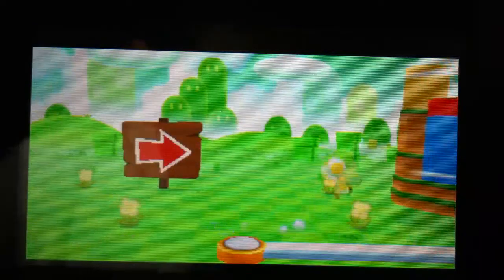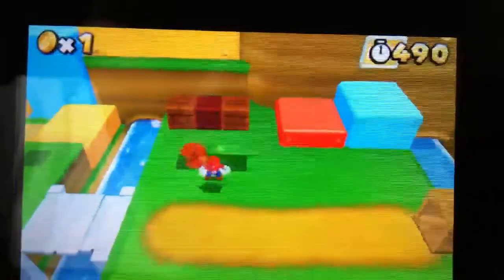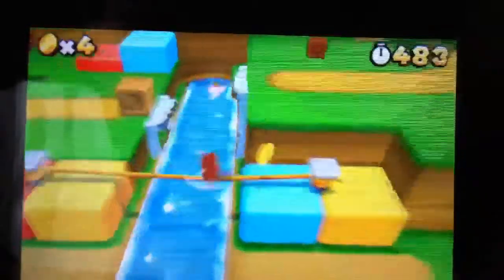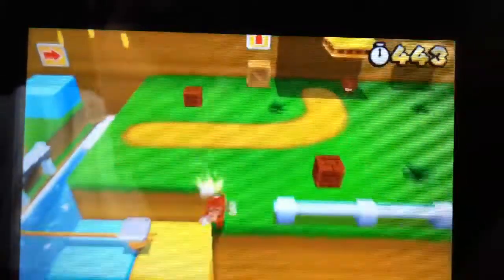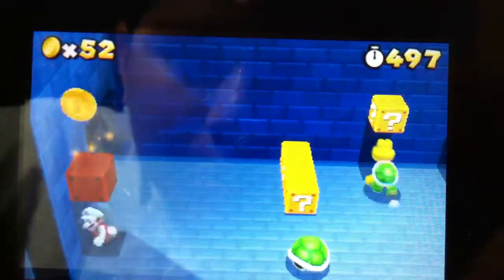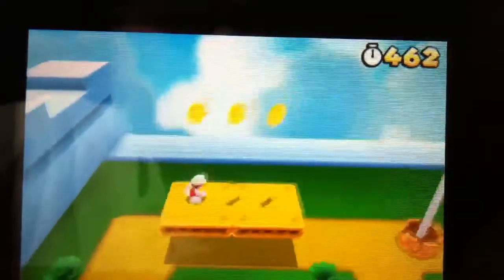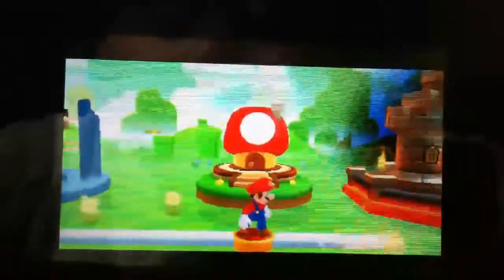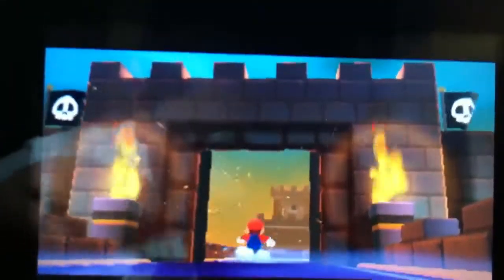Super Mario 3D land gameplay part1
Mario 145xl in 3d cool